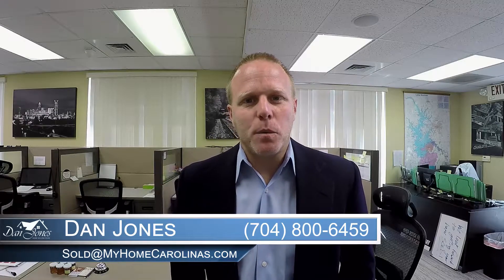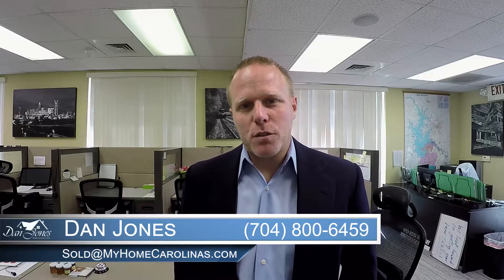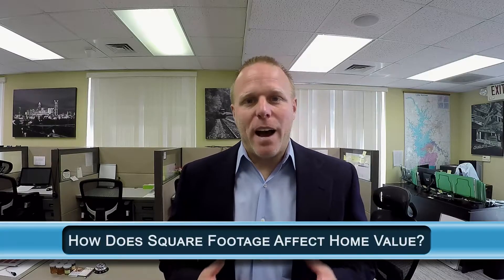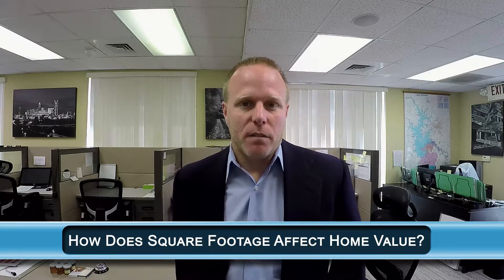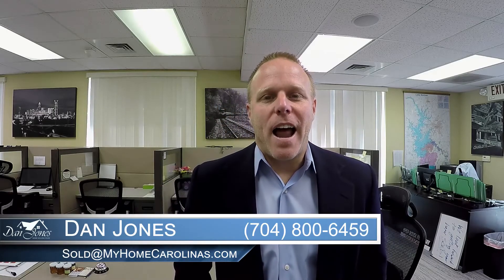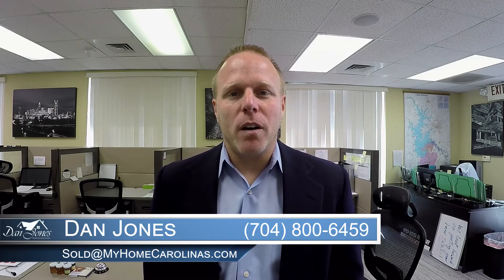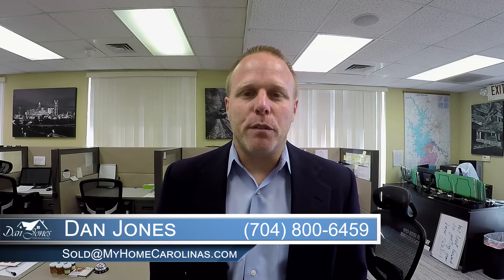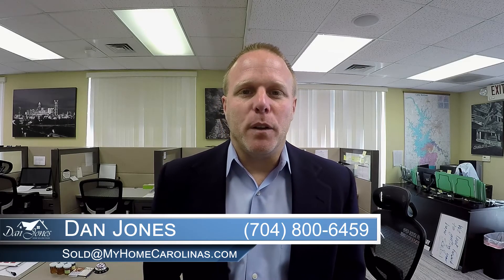Dan Jones Home Selling Team: How Does Square Footage Affect Your Home’s Value?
Today I want to answer a question I get asked often. That questions is, “How much does square footage matter in determining my home’s value?” If the home across the street sells for a certain price and it’s the same square footage as yours, don’t assume your home will sell for that price too. There are several other factors that determine your home’s market value aside from square footage. To find out how much of a role square footage really plays in determining your home’s value, watch my latest video.

Selling your Charlotte home?

Buying a home? Search all Charlotte homes for sale

About Me:
If you are looking for an agent that you can trust to earn your business, then Dan Jones is your Realtor. Dan focuses on building a long term relationship and getting his clients the best deal in every transaction. He has years of experience successfully buying and selling homes in Charlotte and South Carolina. He knows the neighborhoods, schools, market conditions, zoning regulations, and local economy and will keep you up-to-date with new listings and conditions as they impact the market.

Dan will not waste your time. When an offer is made, He will require acceptance or a counter offer within 24-48 hours. You will have the advantage of personal, one-on-one attention to go along with Dan's dynamic web and email resources. Having an agent like Dan Jones is like having a best friend that you never knew you had. He looks forward to meeting with you..

Dan Jones
Carolina Real Estate Experts; The Dan Jones Group
16930 W Catawba Ave
Suite 202